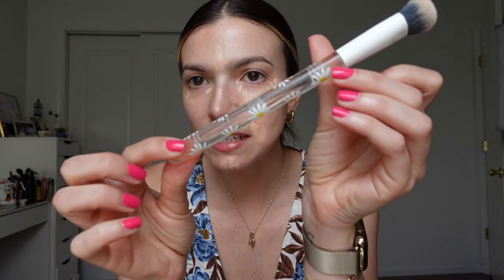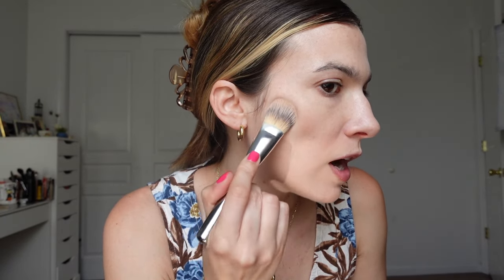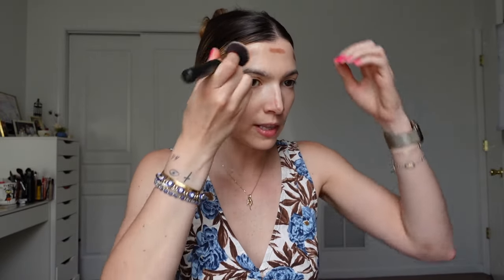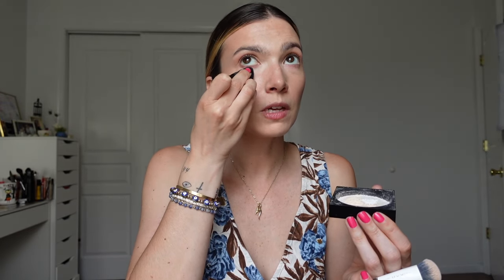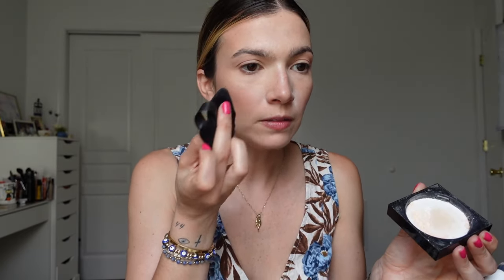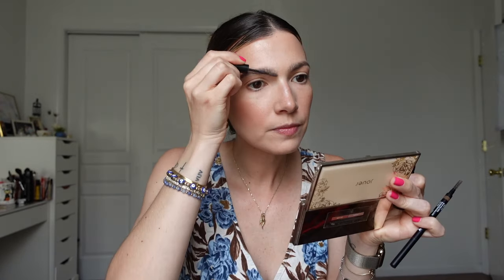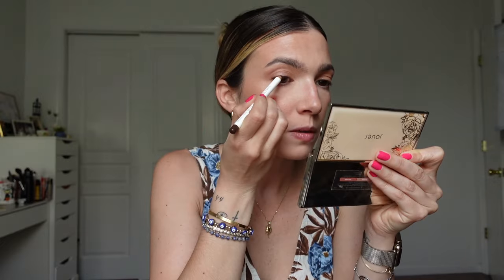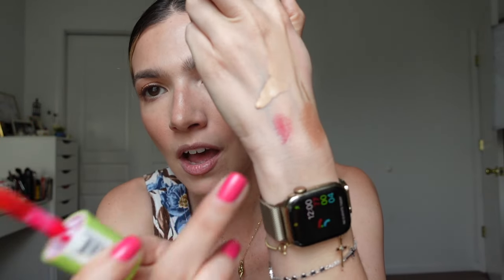My summer makeup routine ☀️ Long lasting & sweat proof! | FORTUNE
The makeup I plan to wear most this summer! I'm also sharing the best makeup techniques to ensure your makeup lasts ALL DAY LONG! A simple and versatile makeup look that will get you through the season no matter what your daytime or nighttime plans are :)

What products do you use most in the summer? I'd love to hear them in the comments section below!

✨ Products Mentioned ✨

Amazon storefront

Dior Forever Skin Corrector - 1N
NARS Sheer Glow Foundation - Vienne
Merit Stockholm Blush
Merit Highlighting Balm - cava
Givenchy Prisme Libre - 2